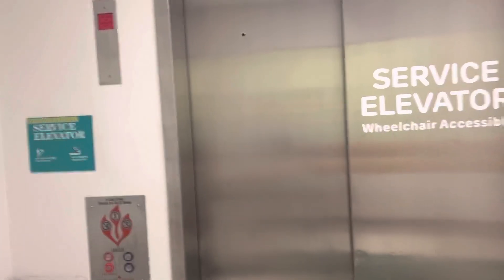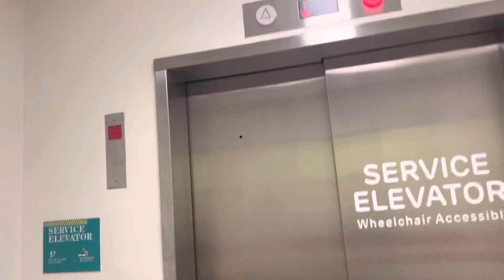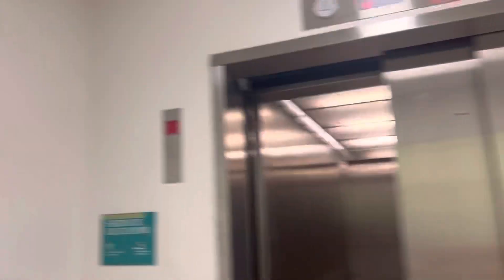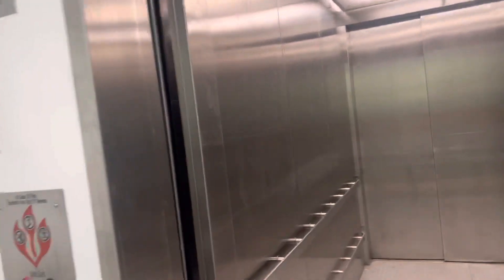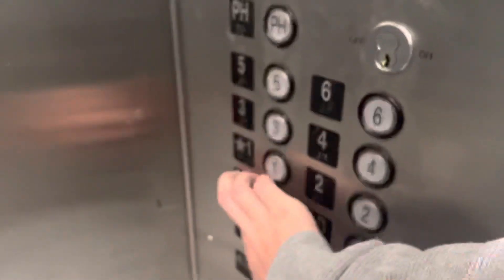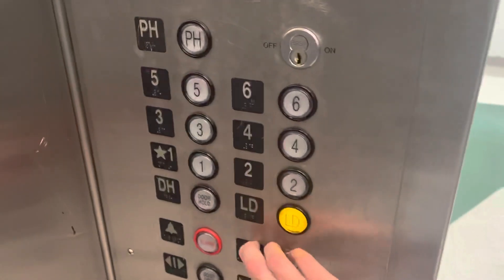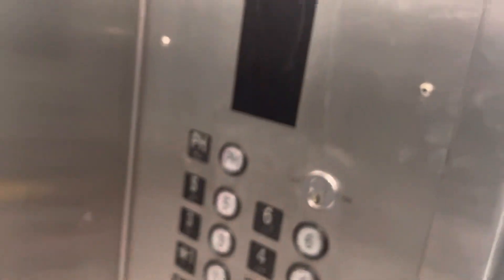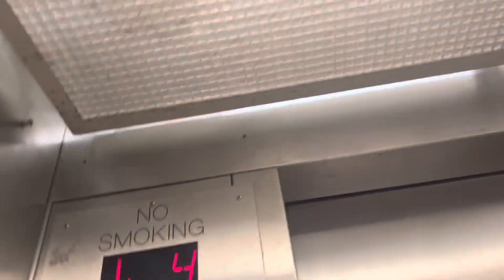Take two: Traction Service Elevator in The Wood Center - Children’s Hospital of Philadelphia